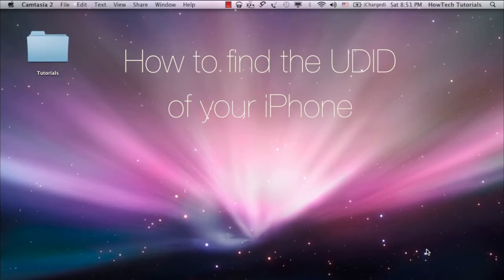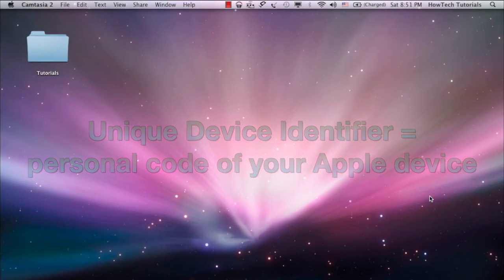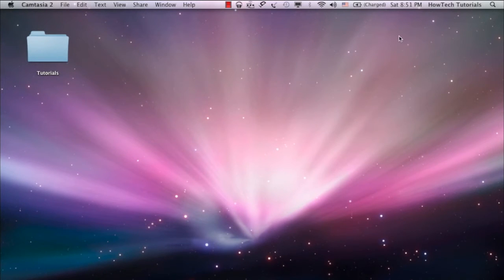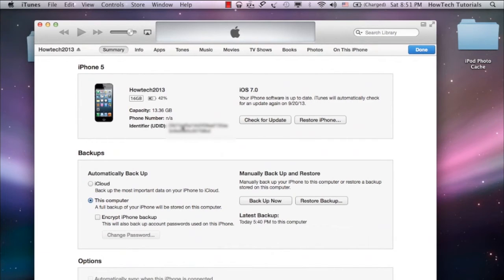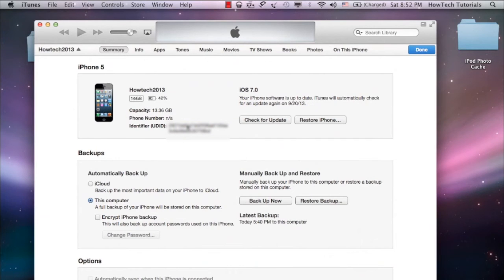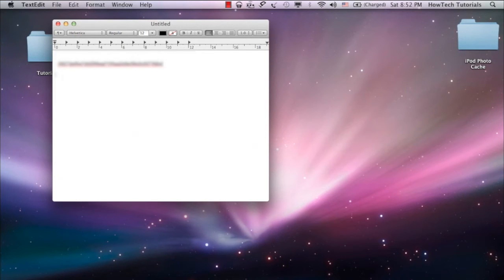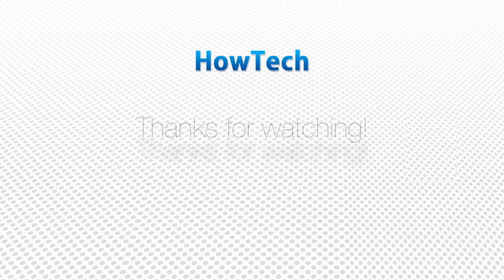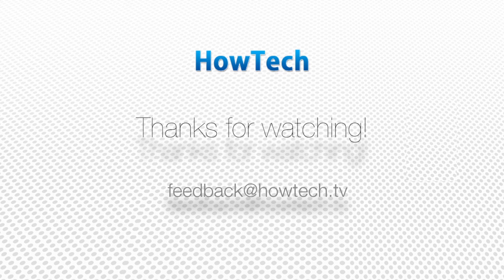How to Find UDID of iPhone and iPad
In this tutorial you will learn how to find UDID of iPhone running on iOS 7

Step 1.  Four simple letters: UDID stand for Unique Device Identifier that every iPhone or iPod touch has. UDID is a sequence of 40 letters and numbers, rather hard to memorize. It is annoyingly long and looks like that:

Step 2. Usually you need to know the unique code of your iPhone in the following case: when you want to test an app before its general distribution. So, if a developer asks for your UDID, here's how to find it.

Connect your iPhone to your Mac or PC and open your iTunes.

Step 3. Click on appearing "iPhone" button.

Step 4. In the summary tab of your iPhone, click on your iPhone's serial number. It magically changes into UDID. We'll not show our UDID to you, you'll just have to believe it is there:)

Step 5. Click on UDID again to invoke "Copy" function and click "Copy".
Step 6.  Now paste and save your UDID where only you know and share it only with the app developer:).
If using iTunes seems too complicated or you cannot connect your iPhone to your computer, you can use the third-party apps that are tracking UDID.  There is, however, a downside to it: your UDID number can be potentially used for your private data tracking and path to complete access to the contents of your digital device.  Sounds too scary? Just be careful with apps that you trust and, whenever in doubt, use iTunes instead.

Result:  Good luck in app testing! This was a HowTech tutorial.